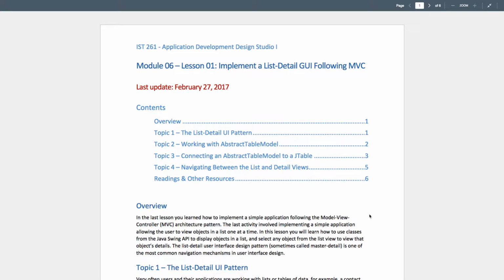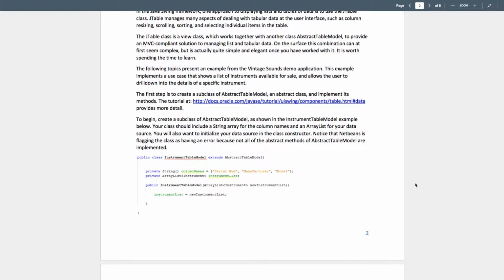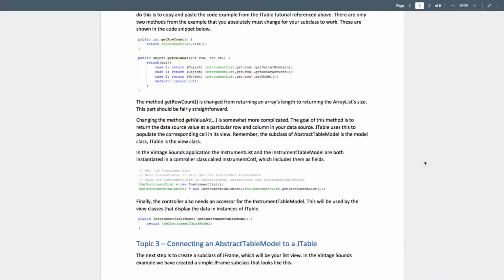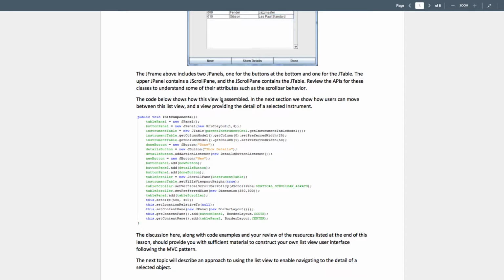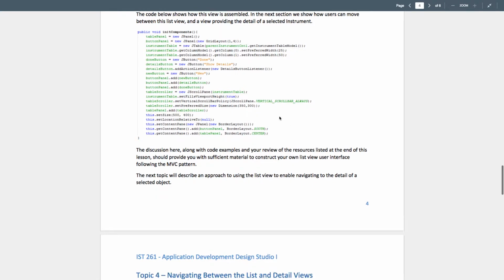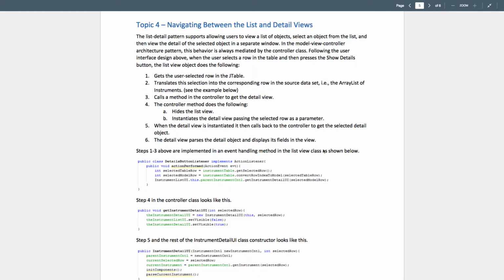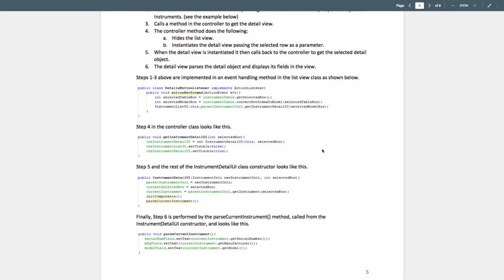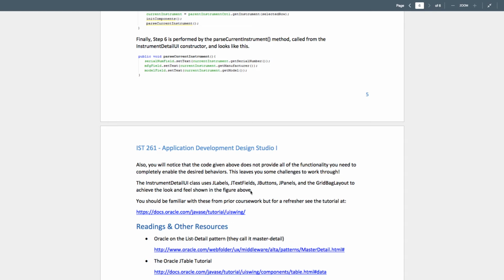Hints for the detail list UI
This video is for students in IST261. It teaches students about using a JTable to create a list of items in a GUI window using Java.